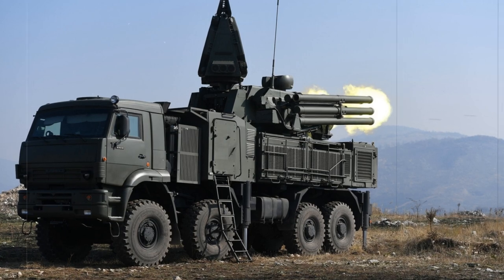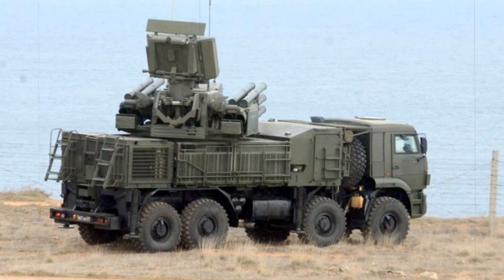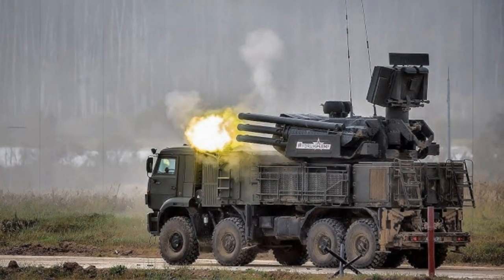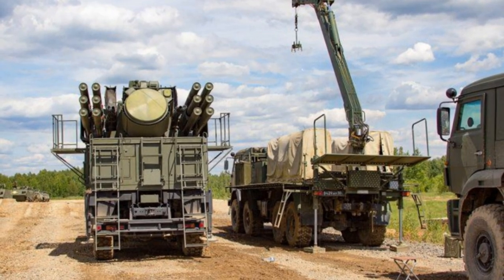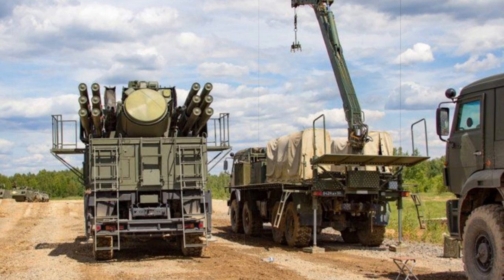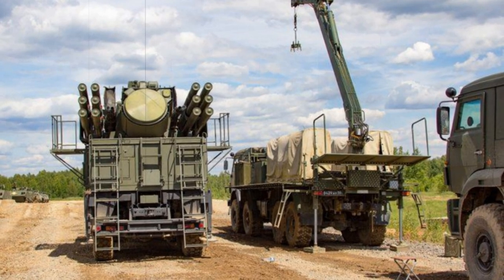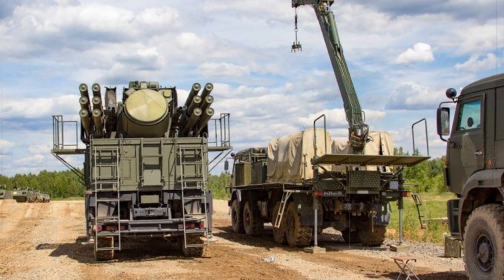SA 22 Pantsir S1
The Russian-originated Pantsir-S1 anti-aircraft defense system will eventually stock the inventories of several armies of the world.